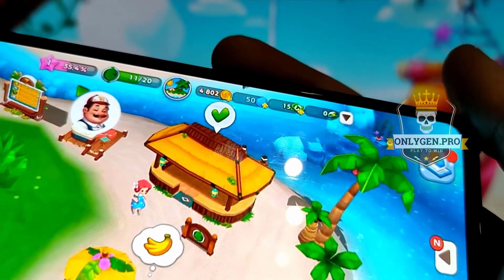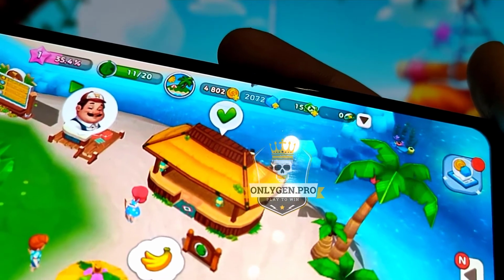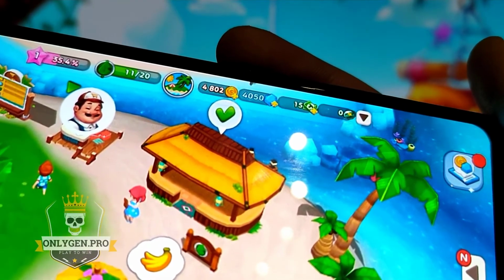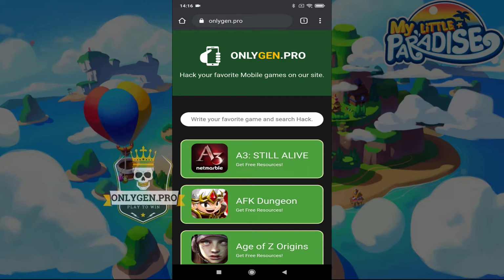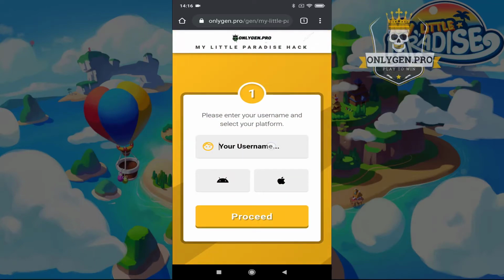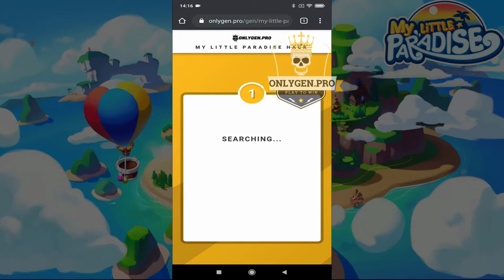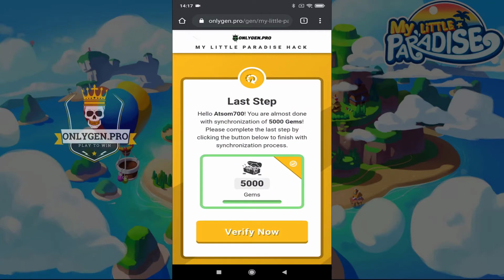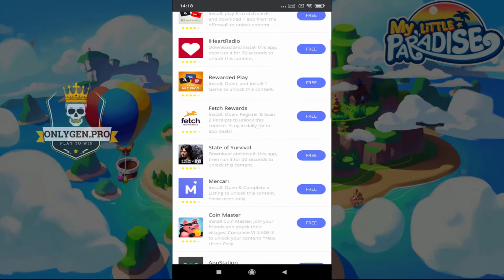👀 How To Hack My Little Paradise 2022 ✅ Easy Tips To Get Gems 🔥 Working on iOS and Android 👀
Hi there gamers! Here we are relating you our brand-new 2022 uptade My Little Paradise hack Tutorial. Our My Little Paradise Cheat Guide works on Android and iOS Mobile phones. Using this method anyone can easily acquire thousands of Gems and also massively improve gaming experience. Everything you require to do is stick to our video guide. Enjoy!

How to hack My Little Paradise? It is an easy as pie procedure if you follow these quick actions, you'll be able to do it in just a matter of minutes.
My Little Paradise Hack is developed and protected by the best coder, This My Little Paradise hack has been used by manies users now, we obtained fantastic reviews and has no bad feedbacks froom them.